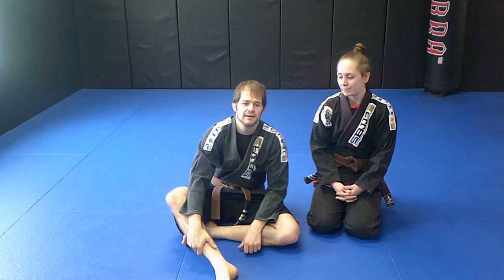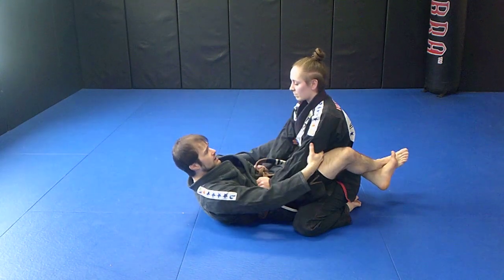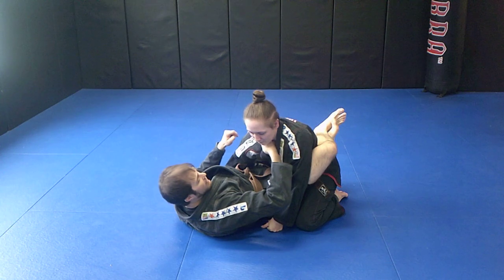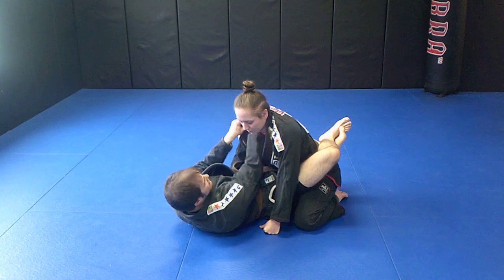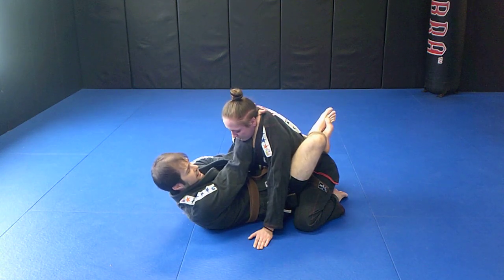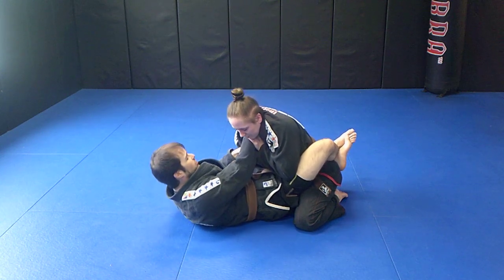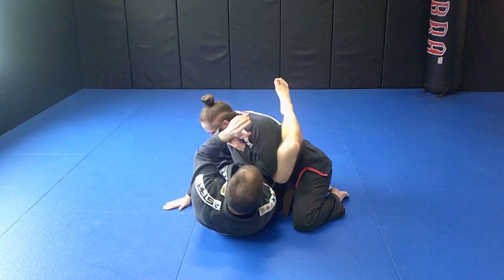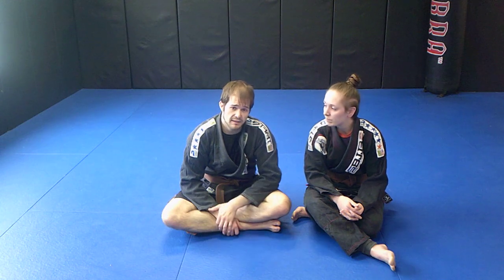BJJ Basics: Collar Choke Combination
In this video, we go back to basics!  Daniel shows a few details on a high percentage Brazilian Jiu-Jitsu technique from the closed guard.  This is one of the first combinations we learn in Gi BJJ and is highly effective up to the highest levels of the sport.
In this video you will find detail on both the "Palm Up/Palm Up" Choke and the "Palm Up/Palm Down" Choke.  Both are versatile chokes usable from a variety of positions, but in this video we look specifically at the closed/full guard versions.